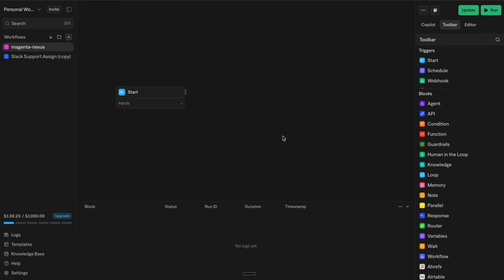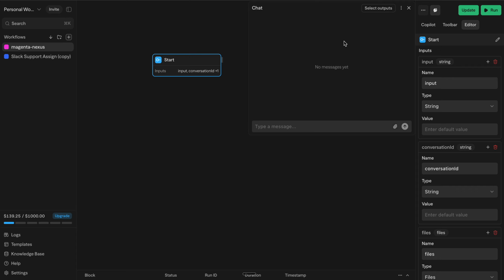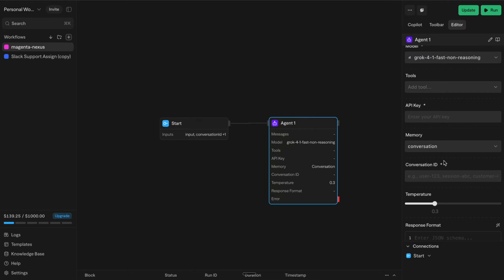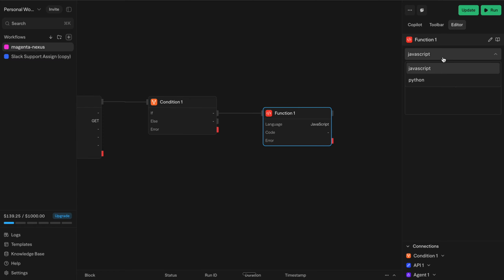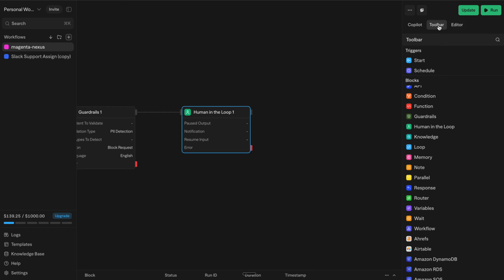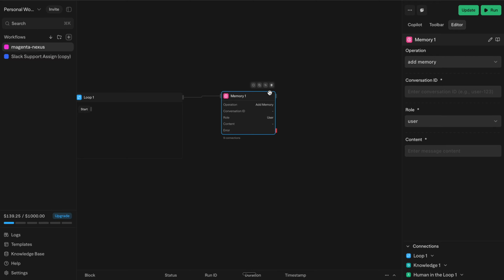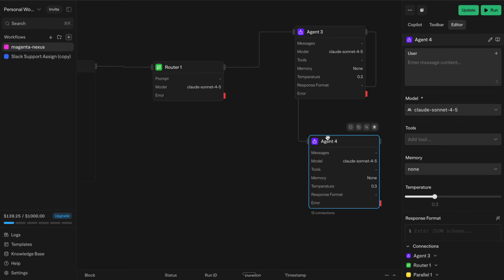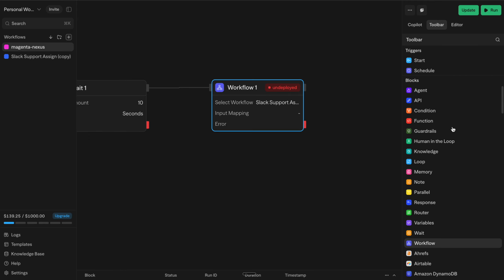Sim AI Tutorial for Beginners: Core Blocks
🚀 Sim AI Canvas Overview

Hey guys! I'm Adam, one of the engineers here at Sim. This is a series of short videos introducing the Sim AI platform so you can get started building, visualizing, and managing AI workflows with ease. In this video, you’ll learn how to:

Use each core block on the canvas

Select different LLMs within an agent block

Pass in your API keys into specific core blocks

String together basic workflows using the core blocks